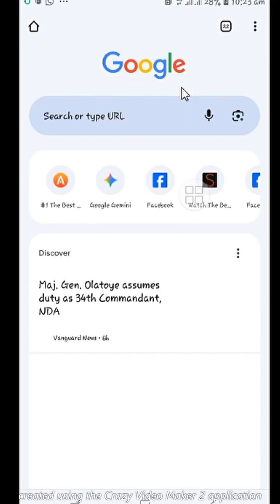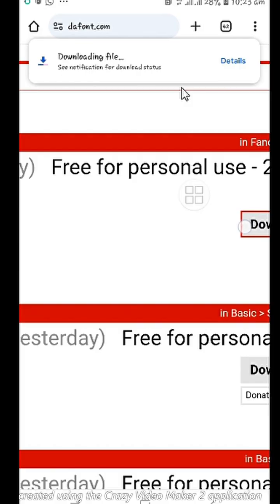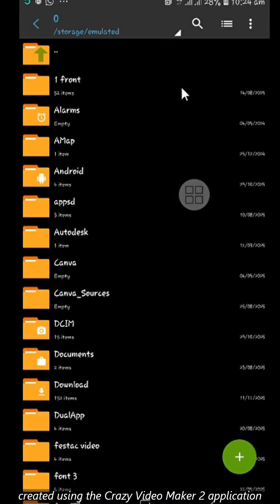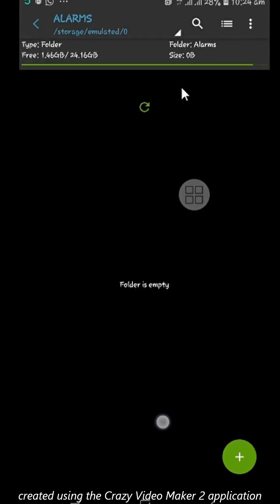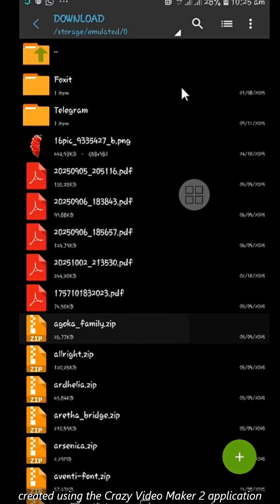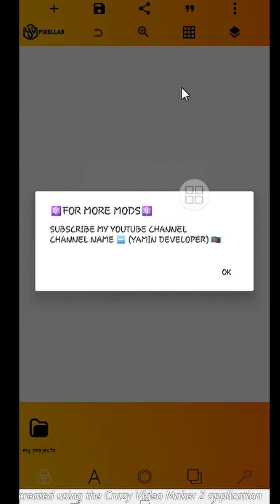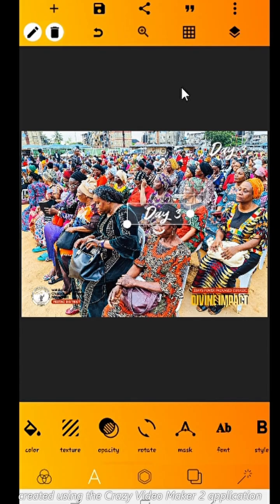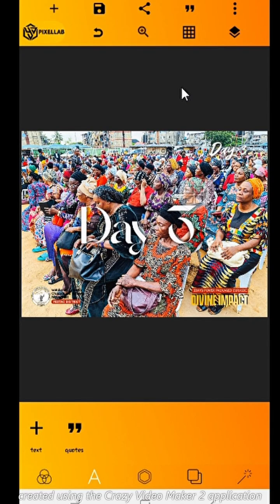🔥How to Download & Import Fonts in PixelLab Using ZArchiver (Step-by-Step Guide!)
Want to level up your PixelLab designs with custom fonts? 🎨✨
In this video, I’ll show you how to download and import any font into PixelLab using ZArchiver — quick, easy, and beginner-friendly!

Whether you're into graphic design, flyers, or content creation, this trick will give your work a fresh new look.

What you’ll learn:
✔️ Where to find awesome fonts
✔️ How to unzip fonts with ZArchiver
✔️ How to install fonts into PixelLab
✔️ Pro tips for better design results